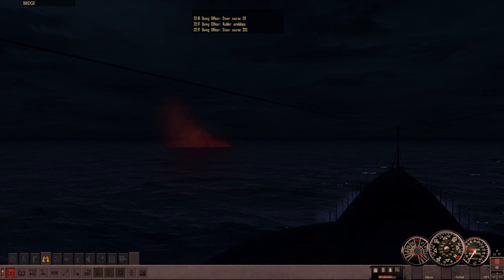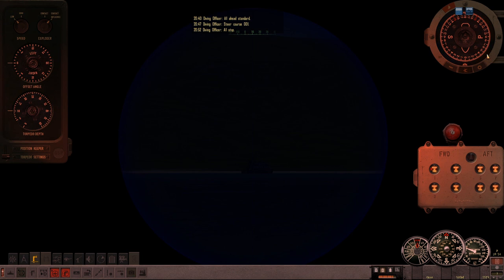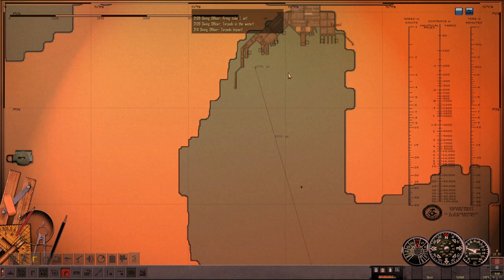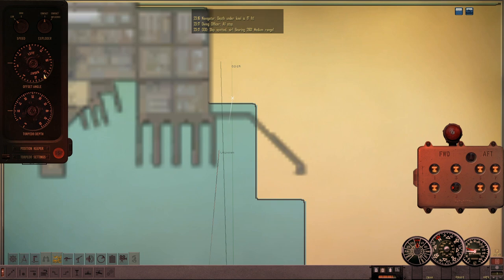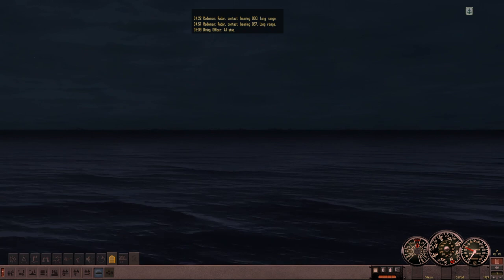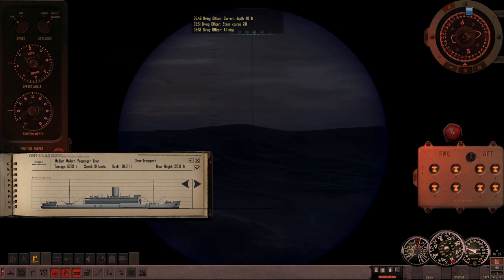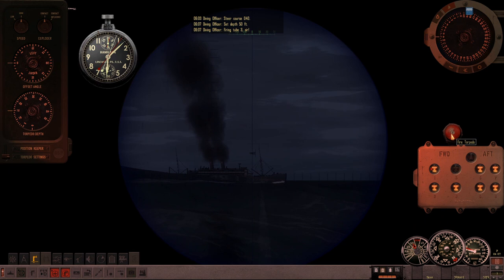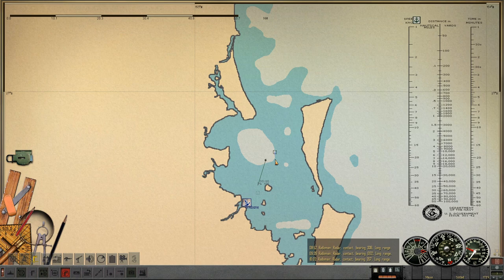Lets Play Silent Hunter 4 - Episode 5 - The First Patrol Of The USS Skipjack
It's the first patrol of the USS Skipjack! We've skipped a bit ahead because there was an entire hour long worth of picking up downed pilots... which was not entertaining in the least bit. so here we pick up after picking up 16 pilots in what was the most boring of episodes possible. In this one, we encounter some interesting Japanese ships!